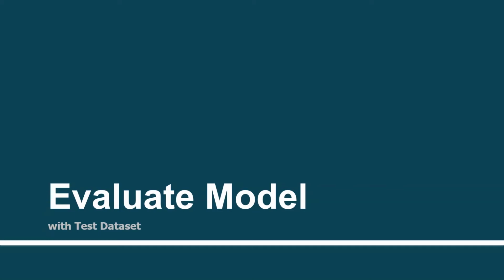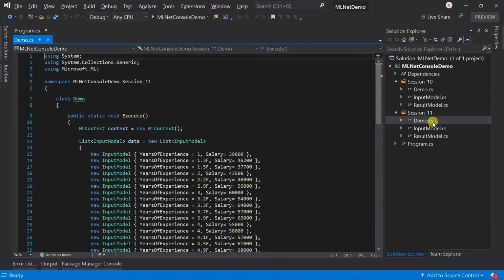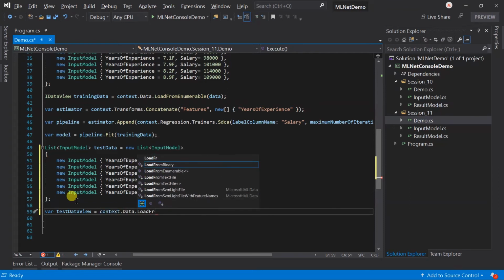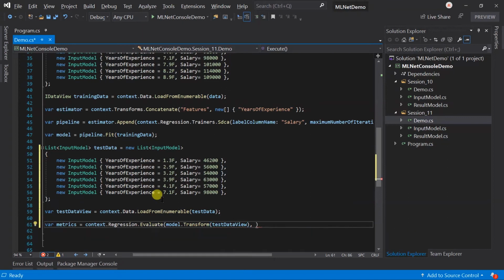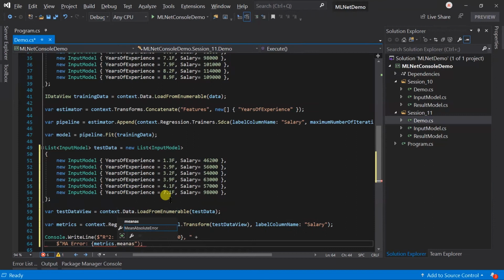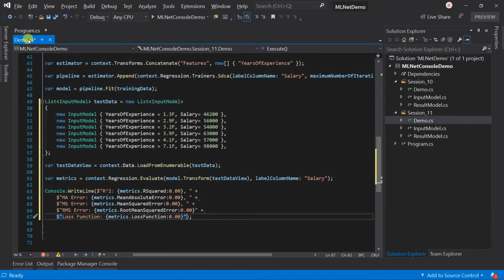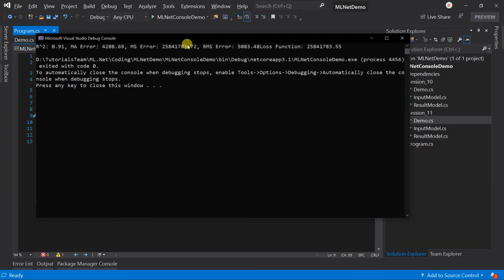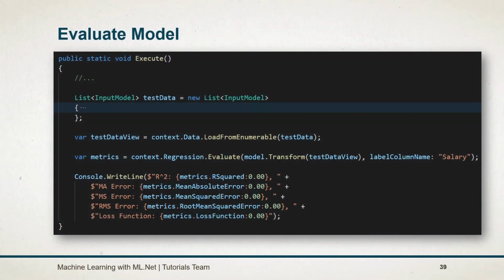Evaluate Model: with Test Dataset | Part - 11 | Machine Learning with ML.Net for Absolute Beginners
Evaluate Model: with Test Dataset